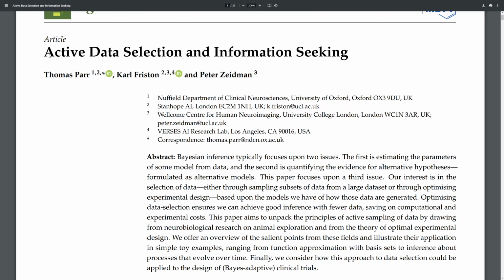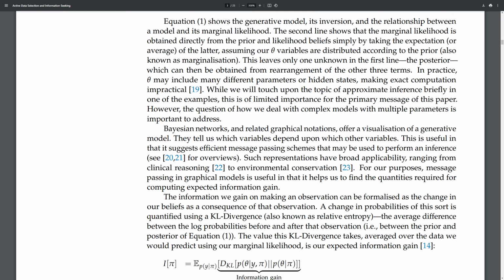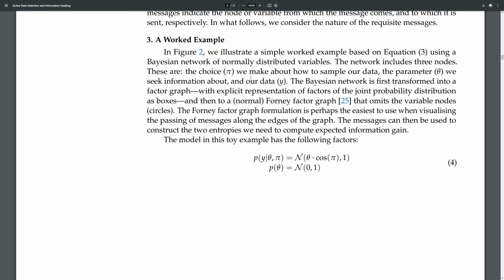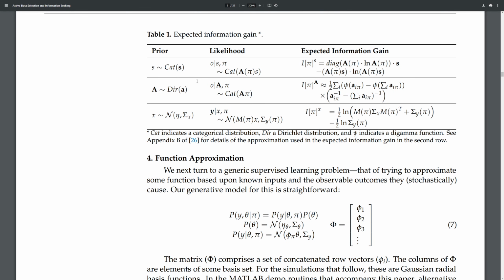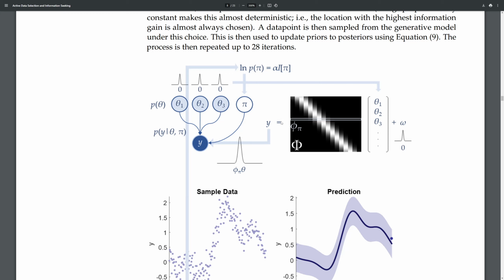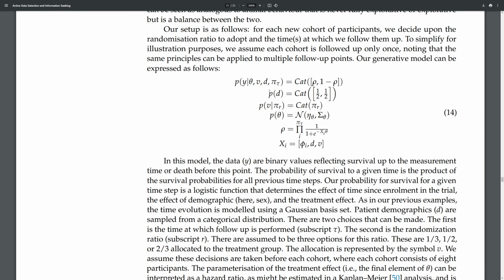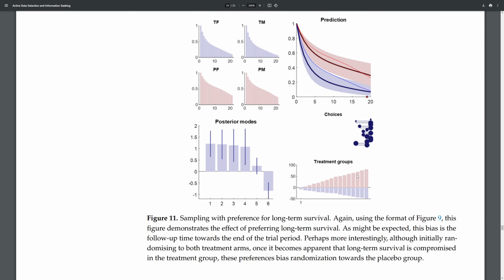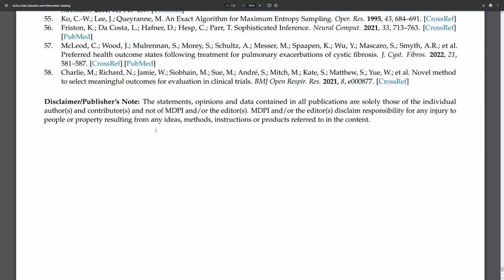Active Data Selection and Information Seeking Paper Walkthrough